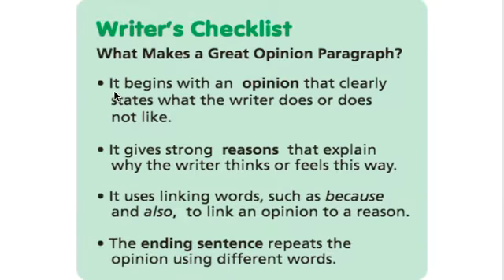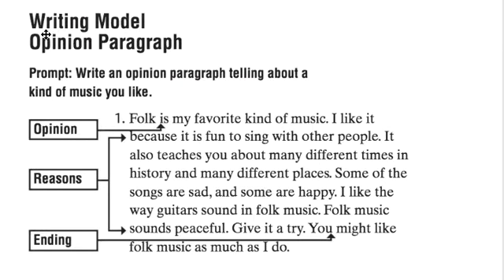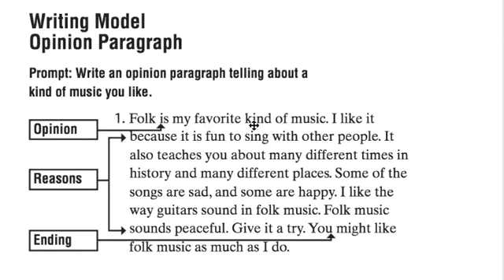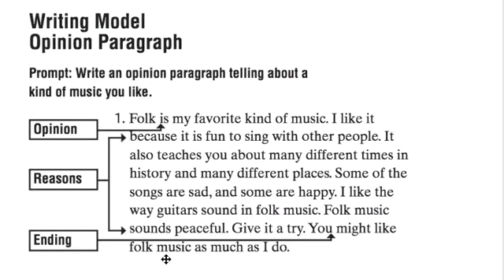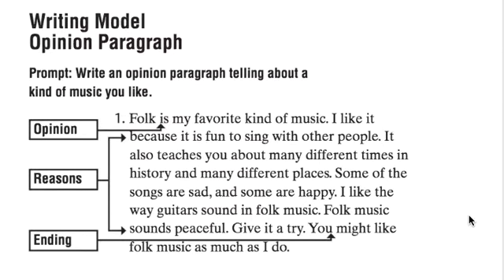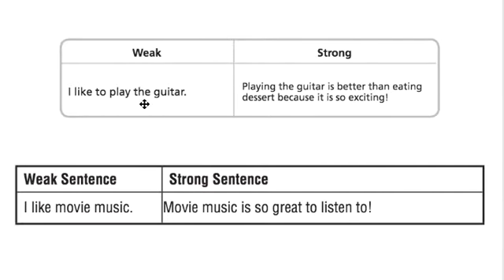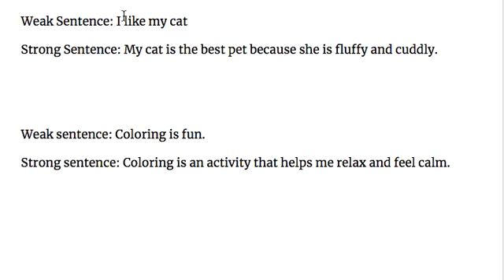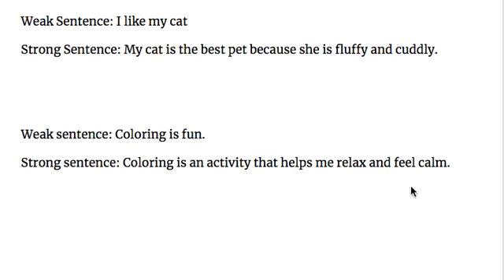Writing January 7